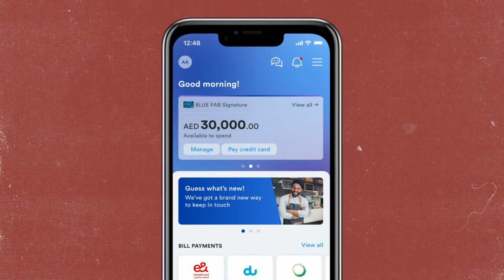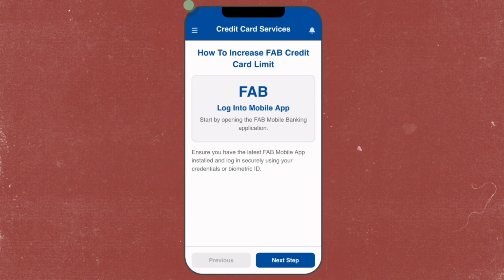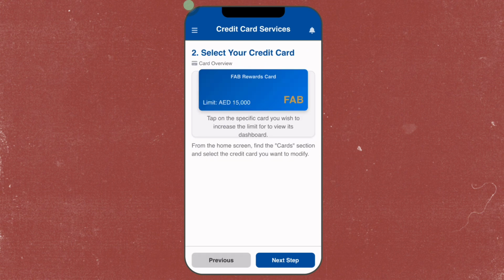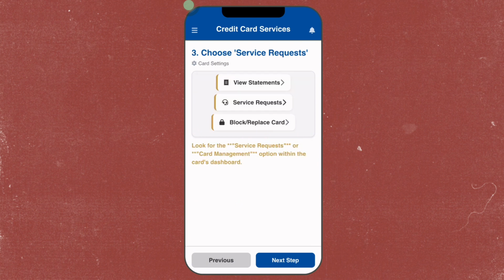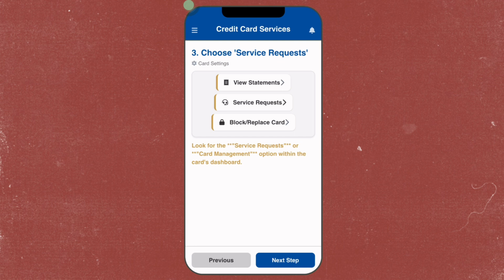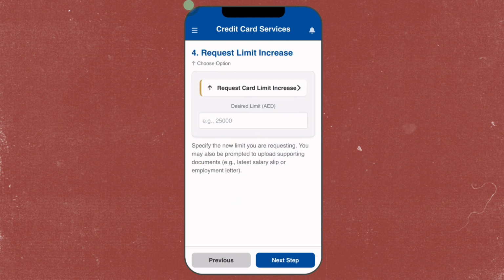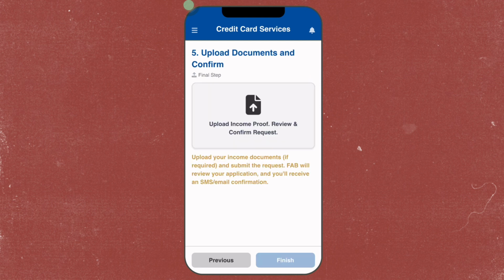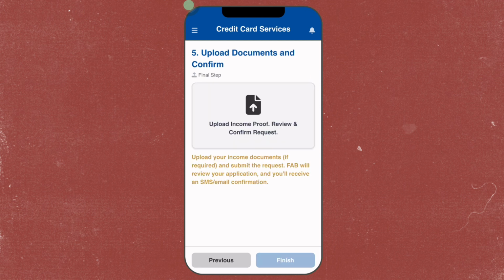How To Increase FAB Credit Card Limit 💳 | Easy Guide (2026)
Want to know how to increase your FAB Credit Card limit in 2026? 🤔 In this video, we’ll show you an easy, step-by-step guide to request a higher credit limit on your First Abu Dhabi Bank (FAB) credit card — quickly, safely, and effectively.

Whether you’re looking to boost your purchasing power, improve your credit score, or simply manage your expenses better, this tutorial will walk you through everything you need to know — from eligibility requirements to approval tips.

FABBank CreditCardLimit IncreaseCreditLimit FAB2026 BankingTips MoneyManagement 🚨 CLAIM YOUR FREE TRANSFER UP TO $600 NOW! 🚨